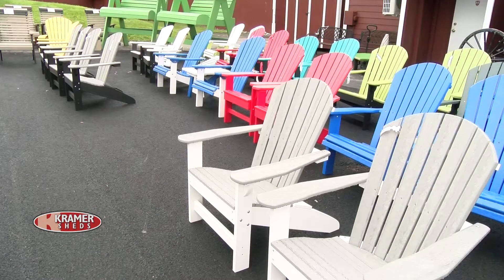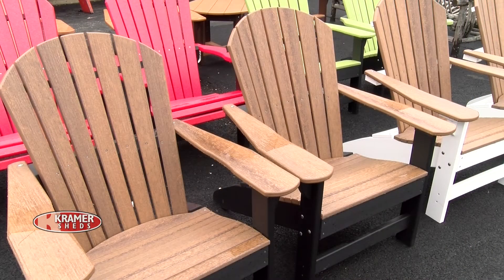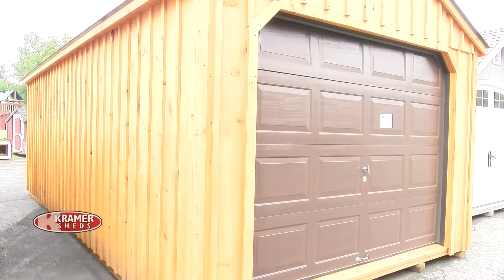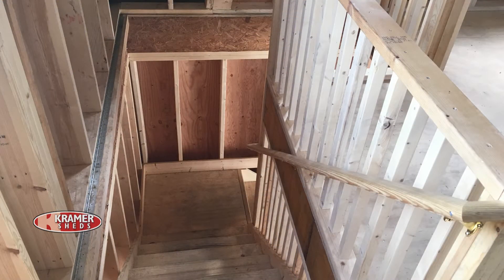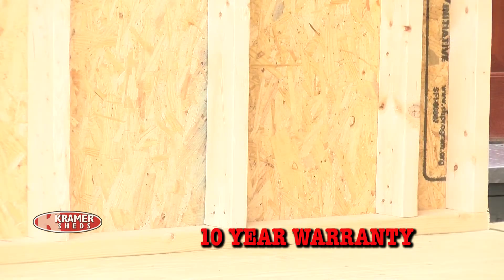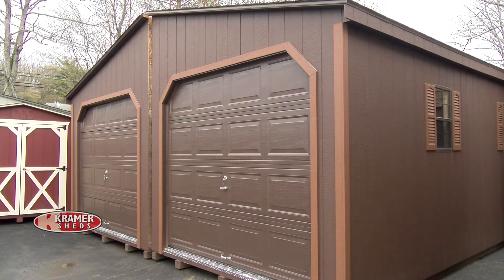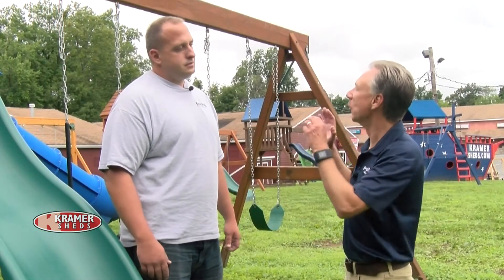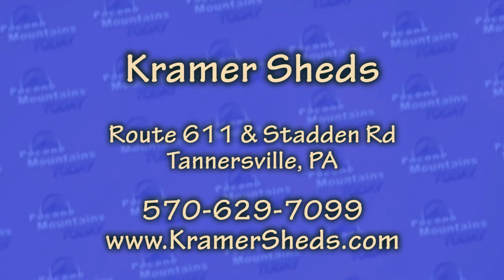Kramer Sheds August 2017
Sheds, Garages, Gazebos, Playlets, Outdoor Furniture and more, delivering to Pennsylvania, New Jersey, New York & Northern Delaware